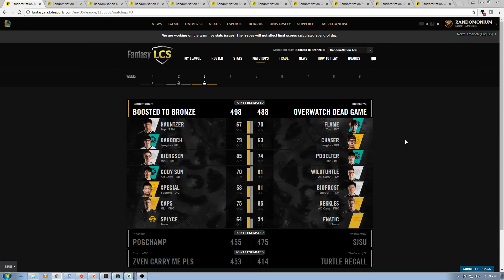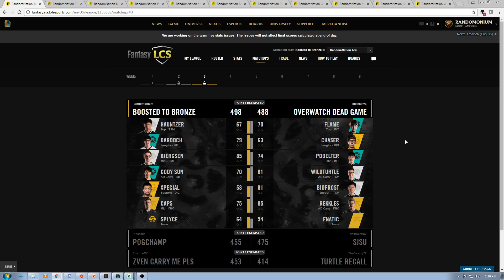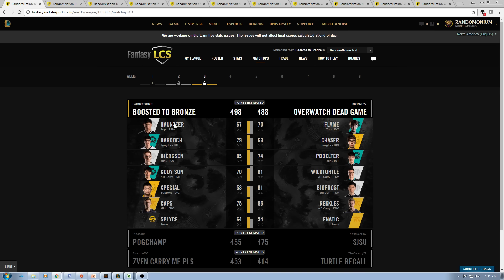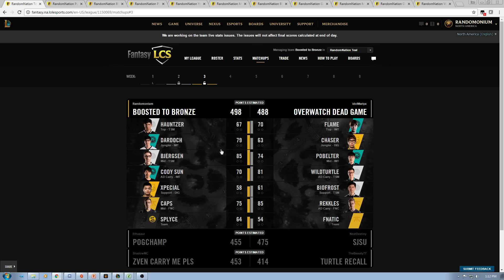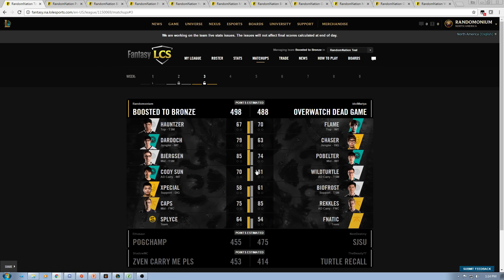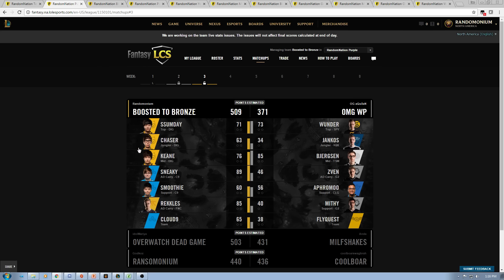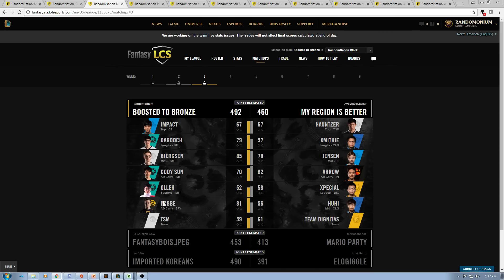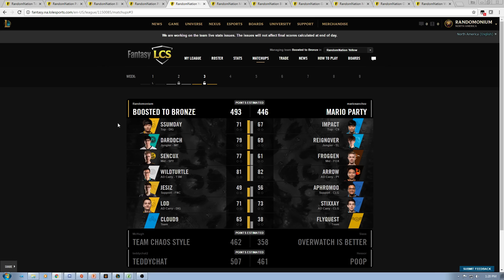2017 Spring Split Fantasy LCS Strategy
Quick video where I try to answer some of the most common questions I get regarding Fantasy LCS and give you some insight into my strategies week to week.